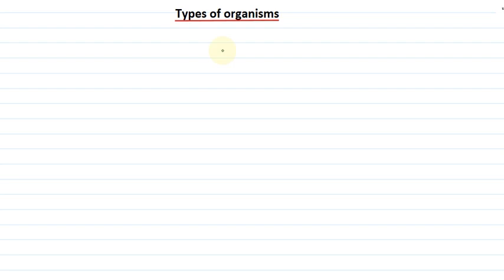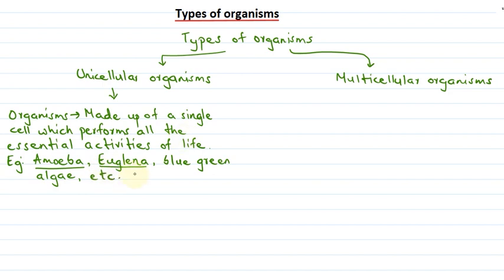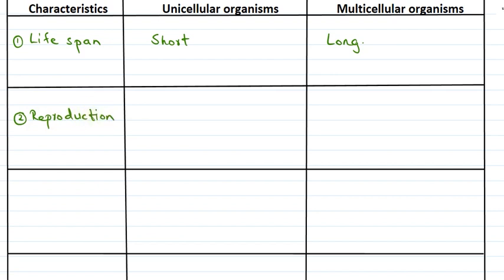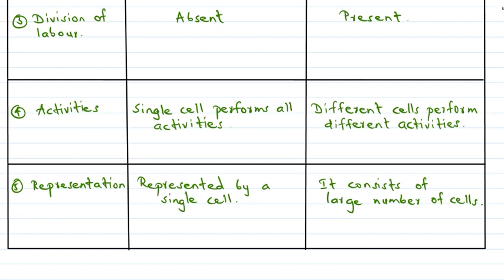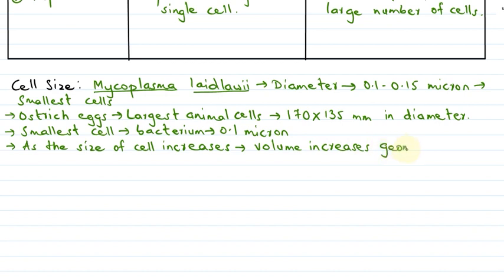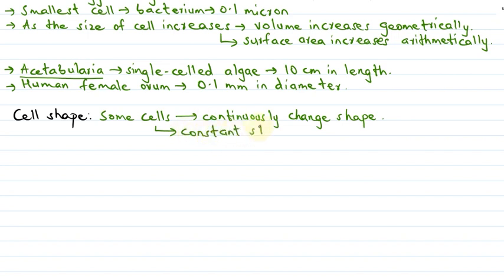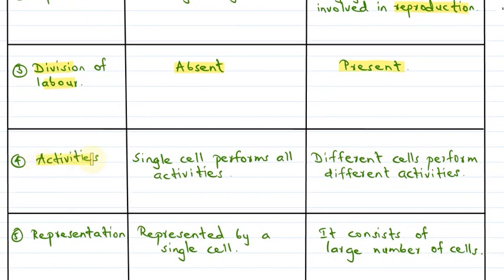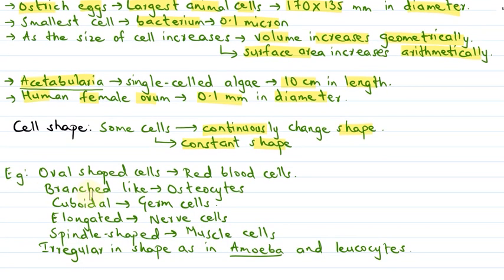Types of organisms | Biology | Life Sciences